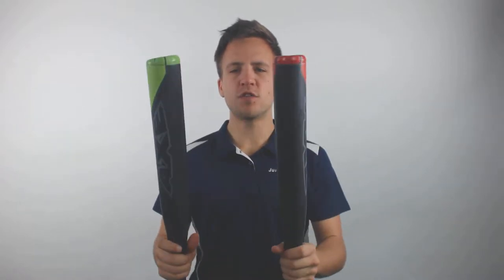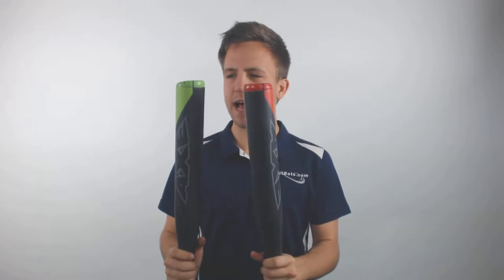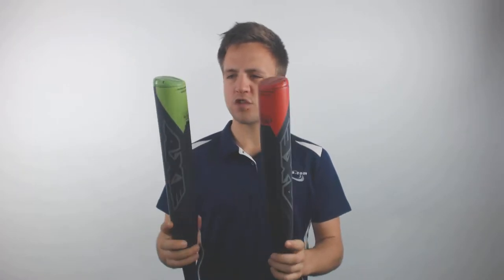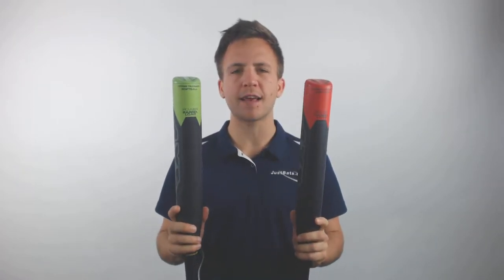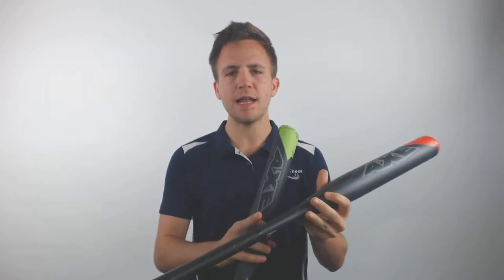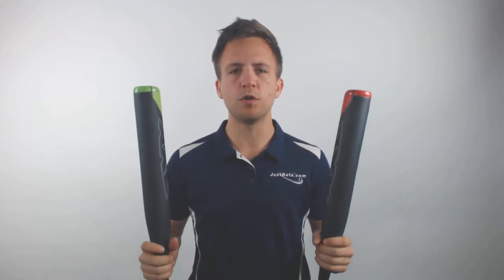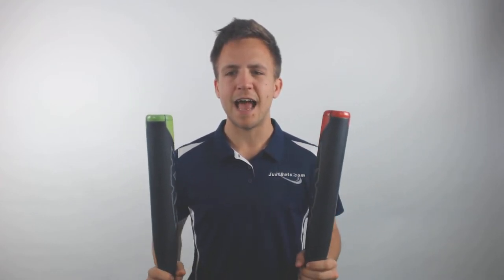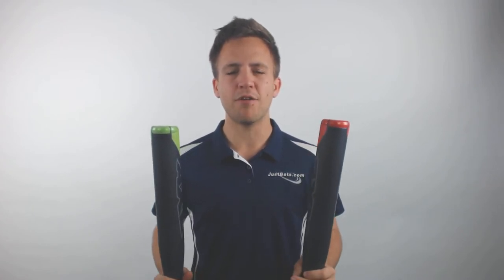Review: Axe Softball Speed Trainers 2-PK (L179G)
The AXE Softball Speed Trainer includes two weighted training bats. Everything you need right out of the box to achieve your best swing in-season and out. This weighted bat set and 24 weeks of guided hitting training will help you improve your hitting mechanics, exit speed and consistency.